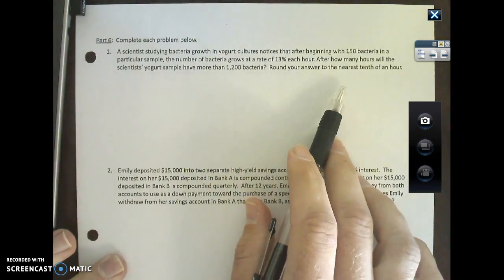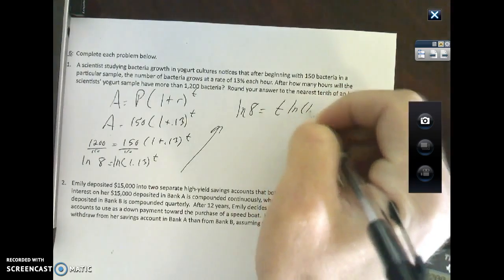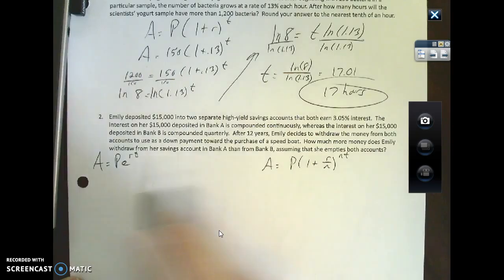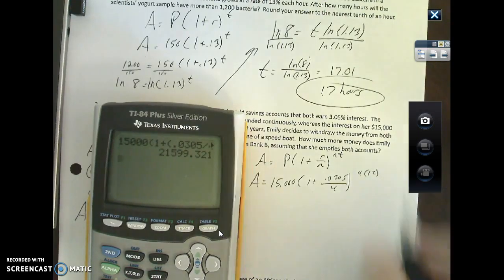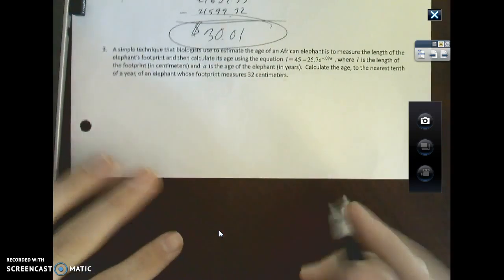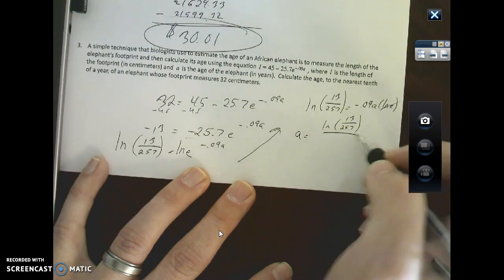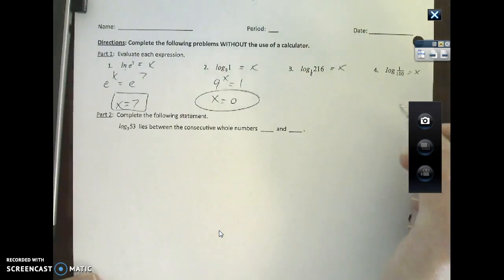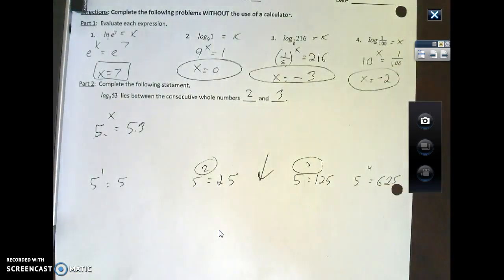CP Algebra 2 Chapter 8 Review Video #2